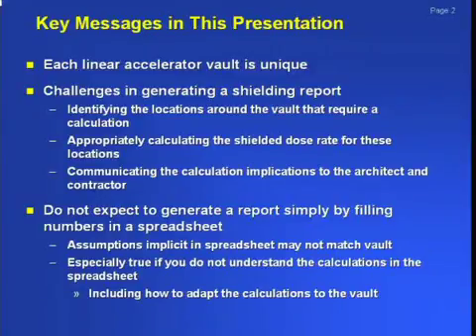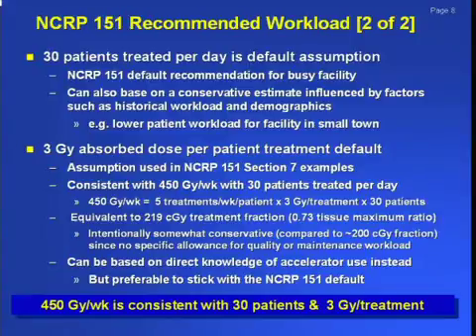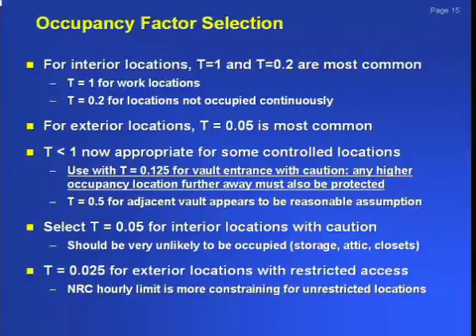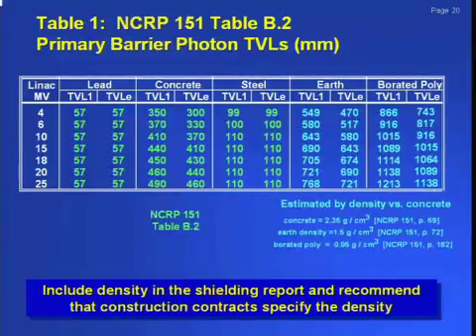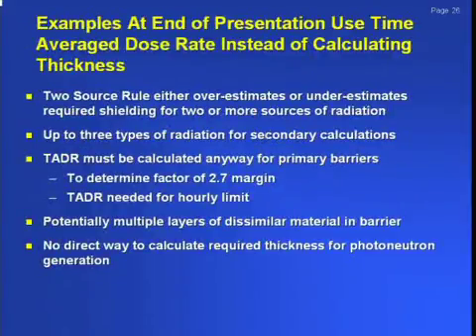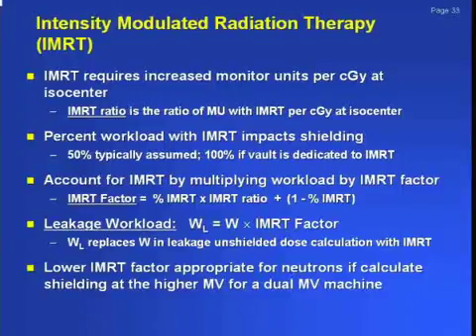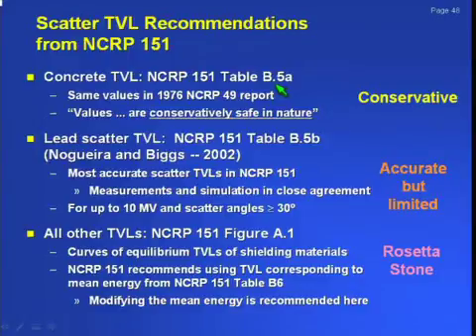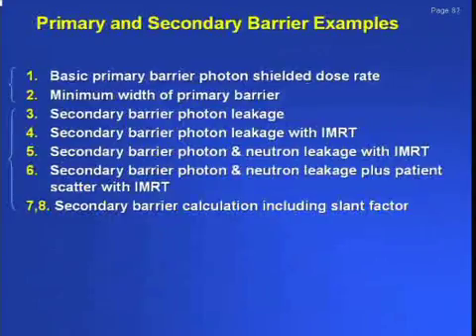Medical physics Shielding Design for Linear Accelerators NCRP151